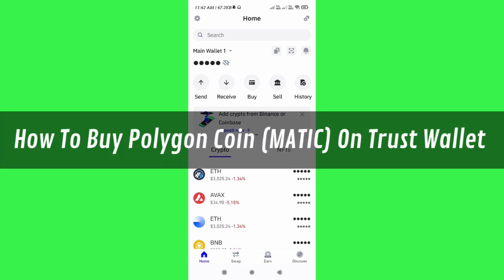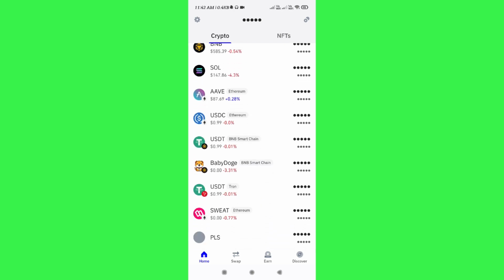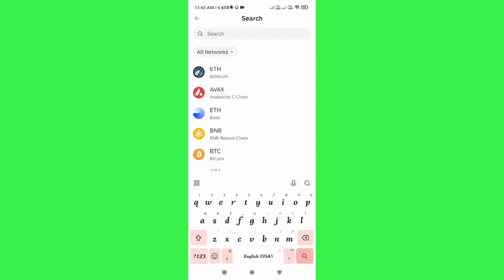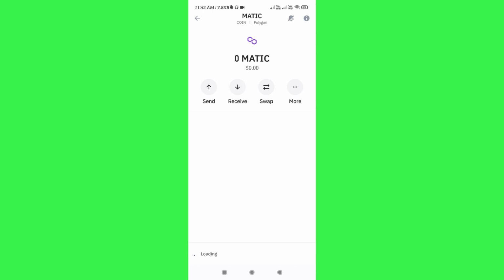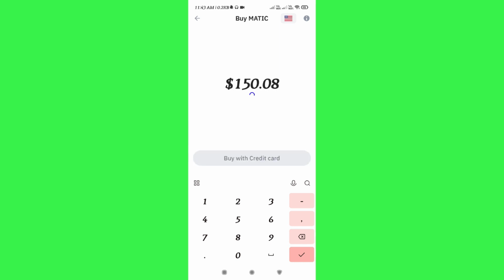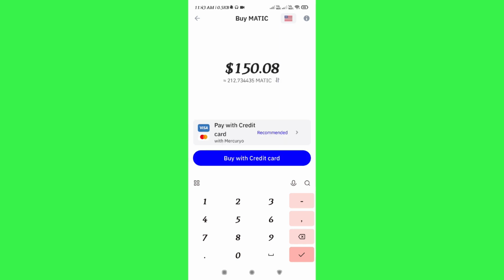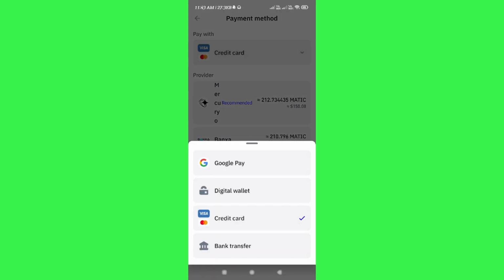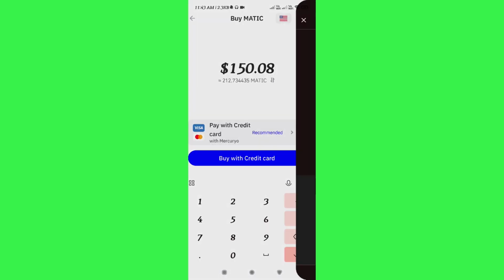How To Buy Polygon Coin (MATIC) On Trust Wallet | Tutorial (2025)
In this tutorial video, we will guide you through the process of purchasing Matic on Trust Wallet, a secure and user-friendly mobile wallet. Additionally, we will show you how to buy Polygon Coin, a popular cryptocurrency, using Trust Wallet's intuitive interface. Follow along as we provide step-by-step instructions to help you navigate the buying process seamlessly.